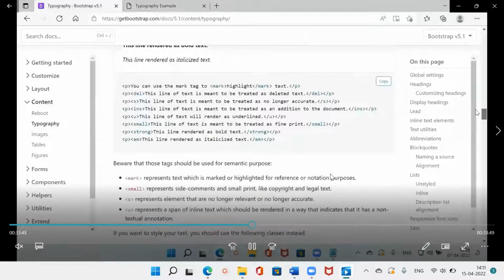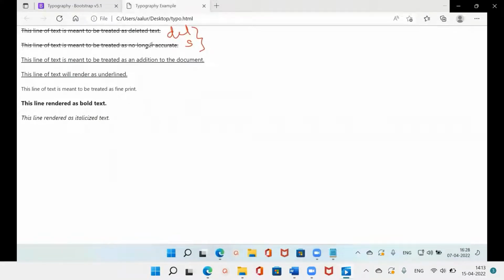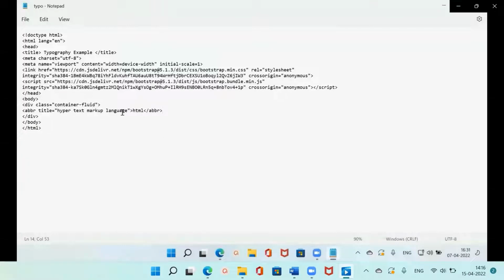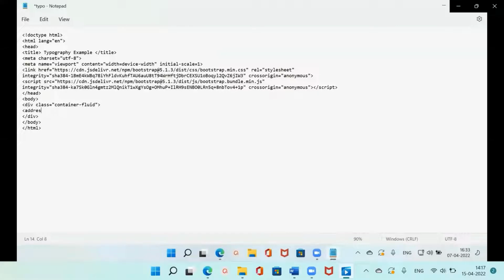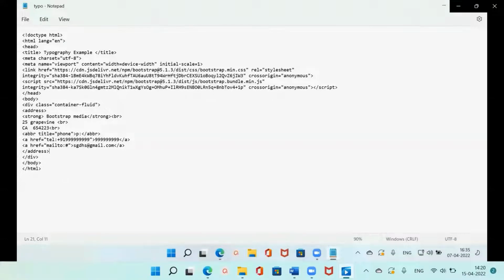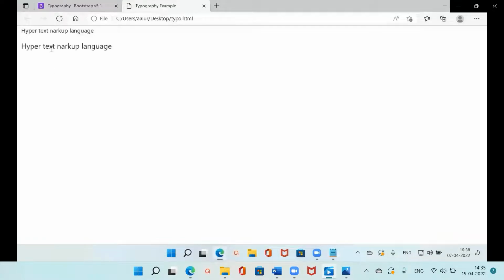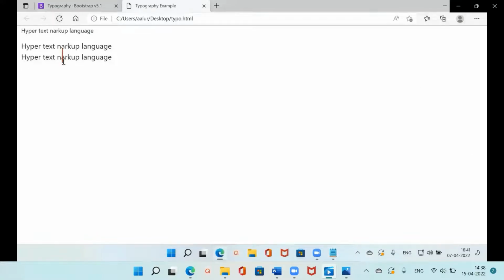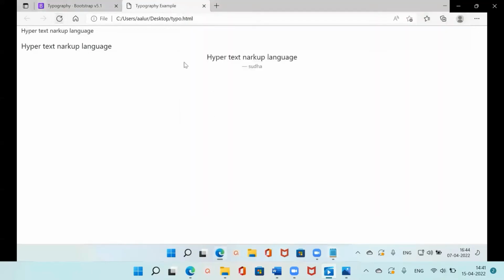wt # 31 | Bootstrap typography | del, ins, s, u, em, small, strong, abbr | blockquote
abbr tag title attribute
blockquote class
blockquote-footer
initialism
address tag